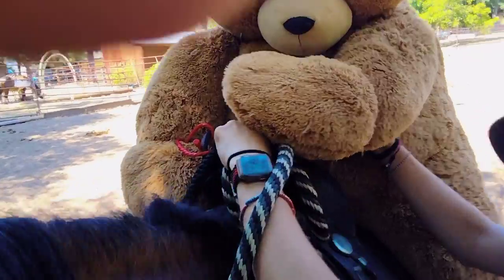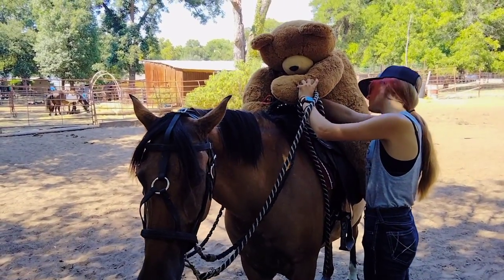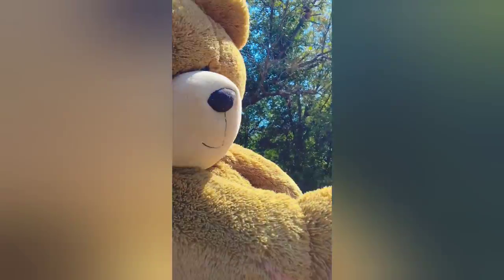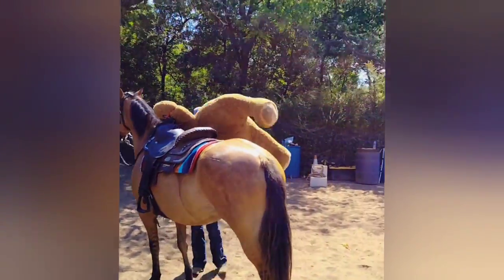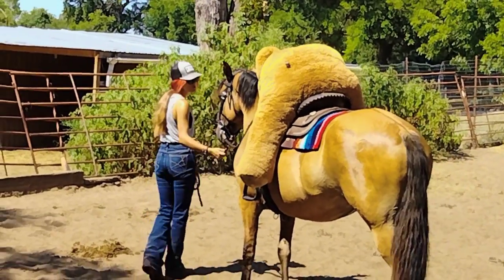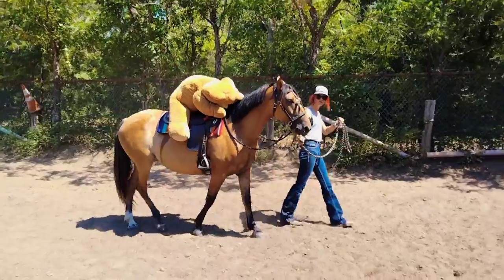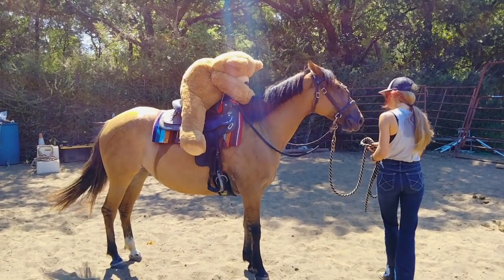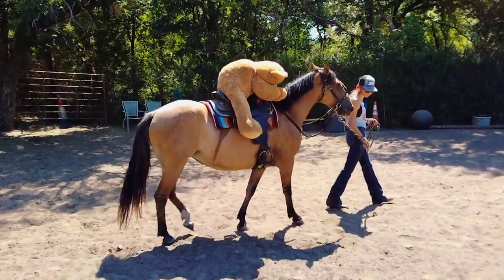Teddy Bear's first Ride on a mustang - Preparing a horse for the first Ride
Since Moon dancer has not been ridden in about 2 years, we are testing to see how well she is willing to have something flop around on her back with Mr teddy bear. now the idea here is if she has any problems with something being on the saddle she will be upset and we know that she's not ready. we also figured out that if we secure the teddy with gorilla ties to the saddle horn when he falls off and to the side the horse will stop when we say whoa. this will also help if something happens and they feel the rider get off balance they will stop. in theory it's training for that.